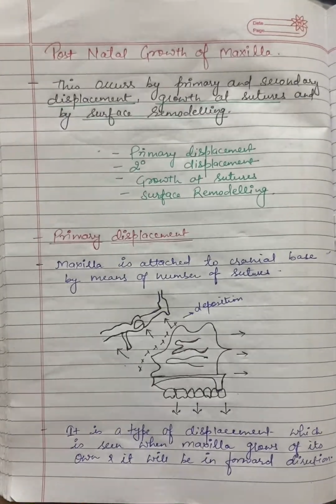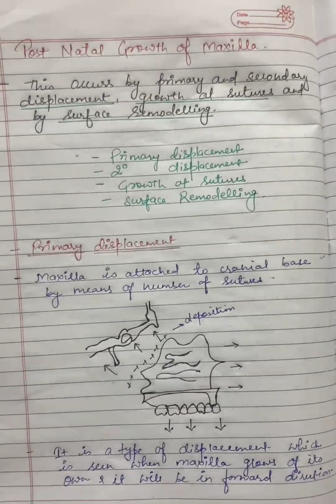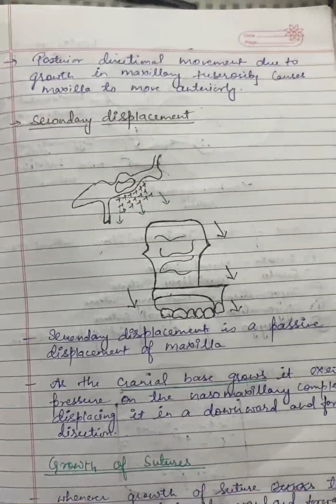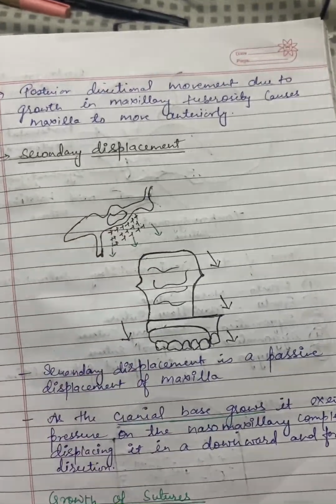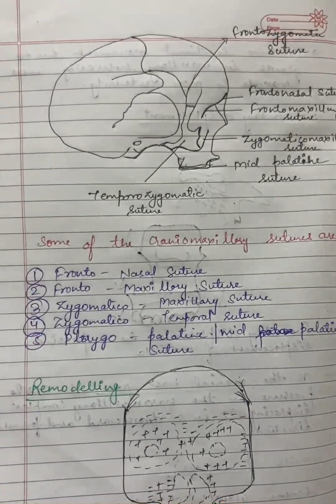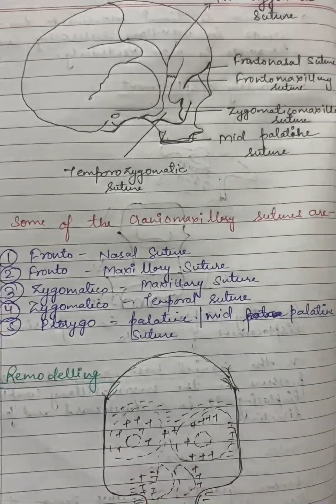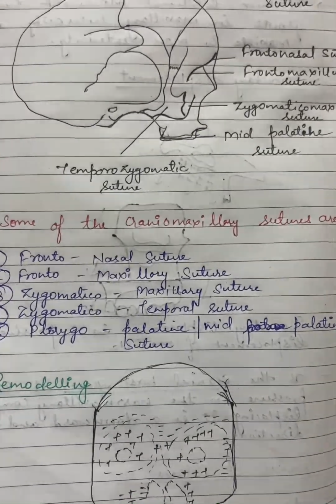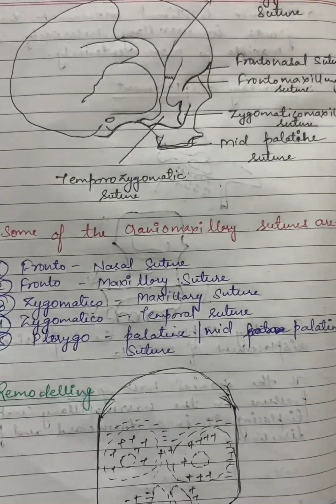Post natal growth of maxilla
Post natal growth of maxilla full video about how displacement,Growth of sutures and surface remodelling takes place